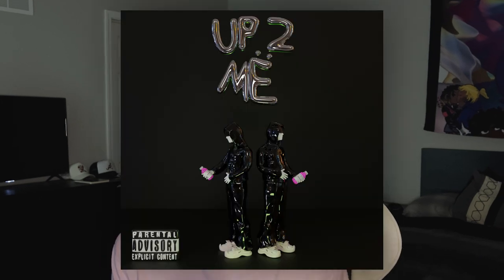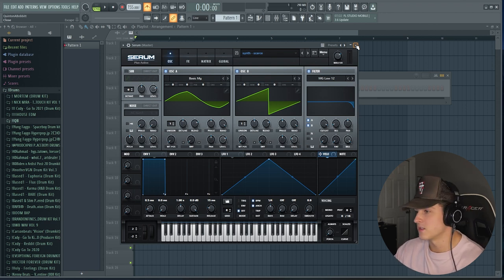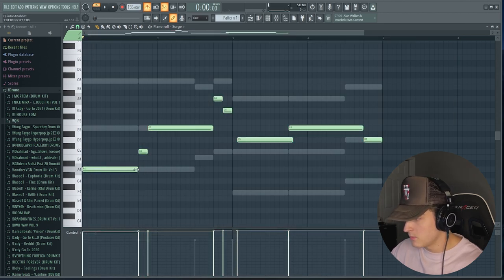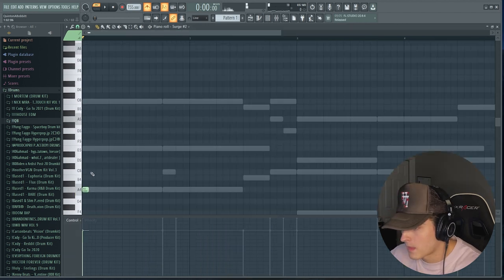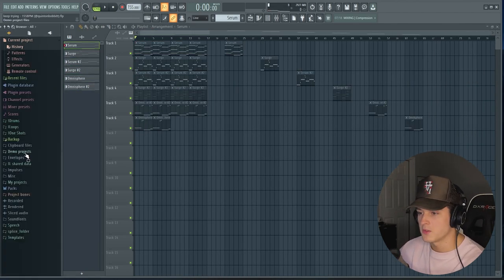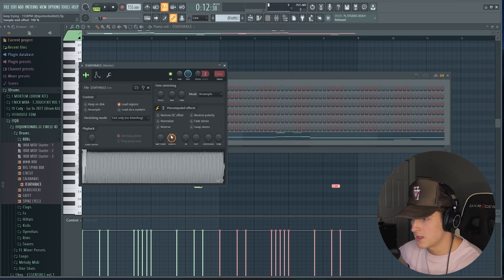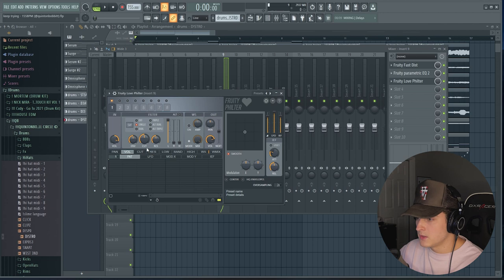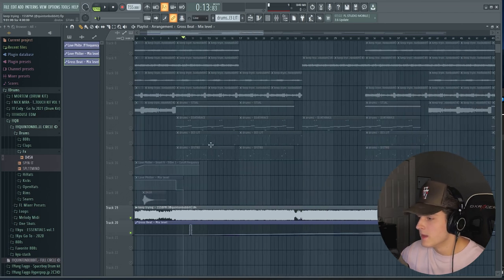How to make HITS for YEAT from SCRATCH v2 (Up 2 Më)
▸ In this video I show you how you can make beats for yeat up to me in FL STUDIO